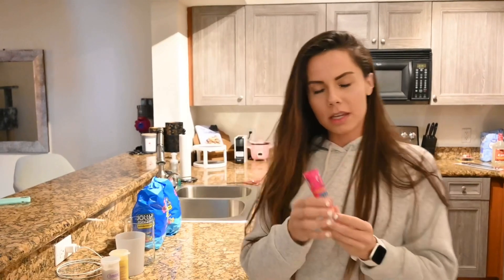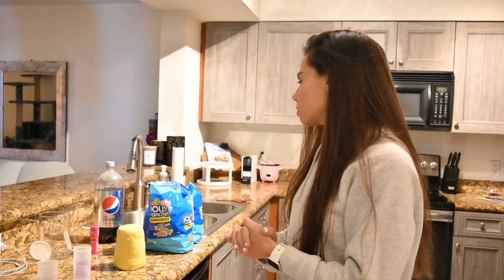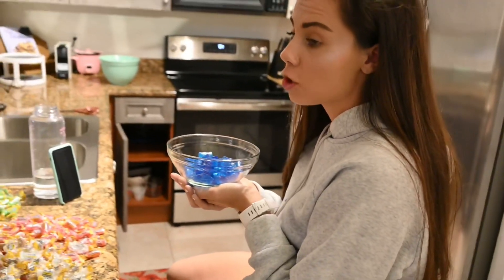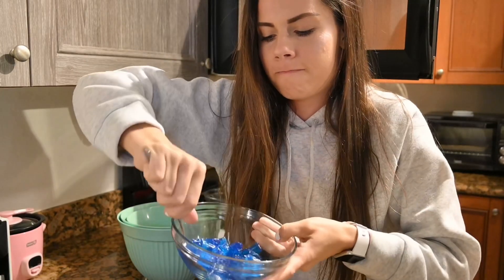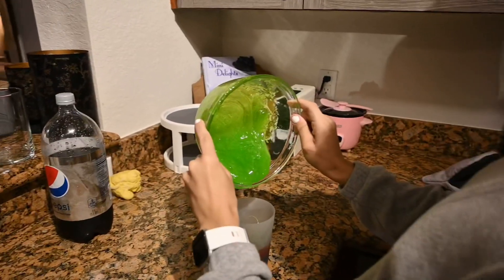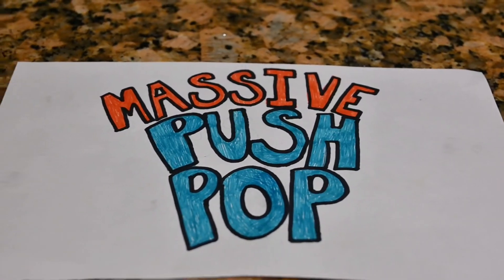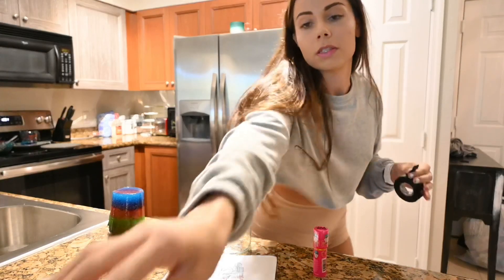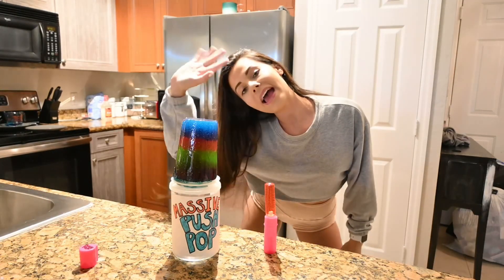Making THE Biggest Push Pop EVER !! *DIY*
Hi guys! I really enjoyed creating this hahah what do you think of it??

TikTok & Insta: Amyywoahh